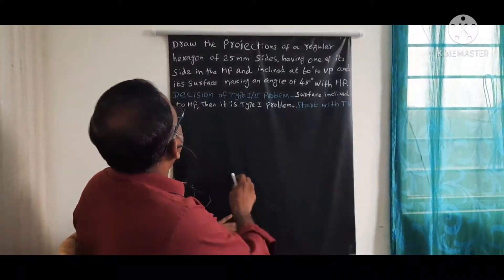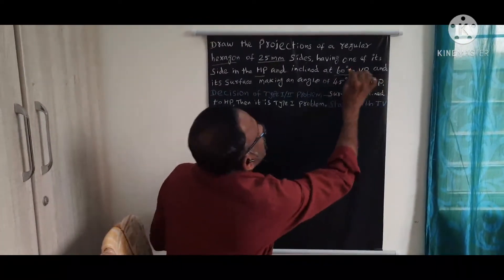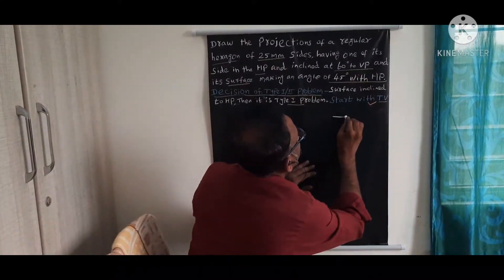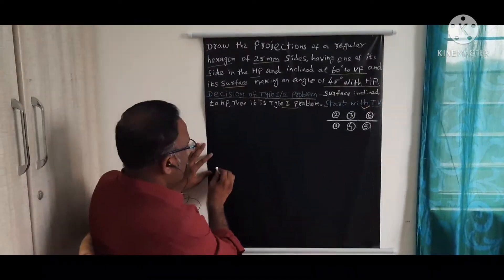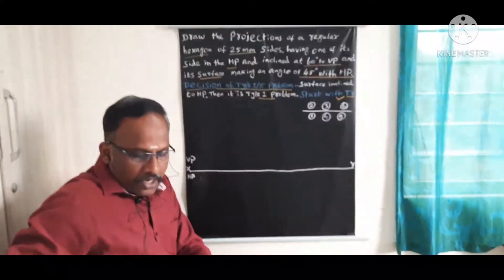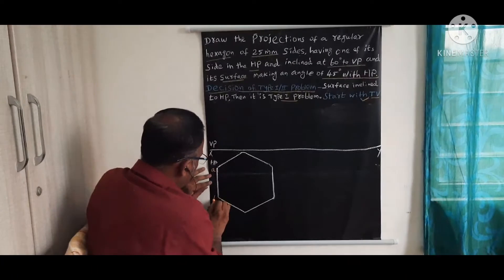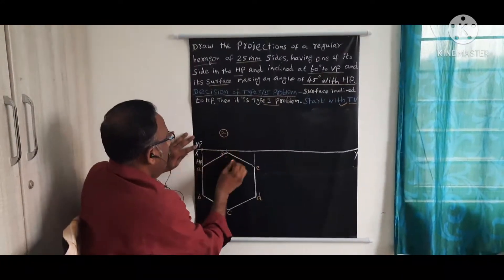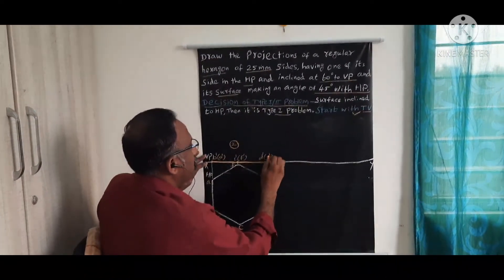TYPE I Problem in Projection of Hexagon Plane inclined to both planes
This video  explains the solving of  TYPE I Problem in Projection of Hexagonal plane  inclined to both planes.